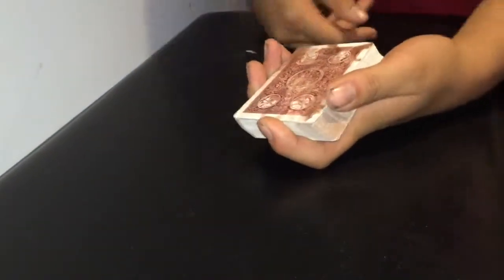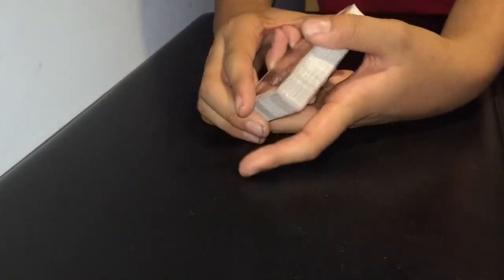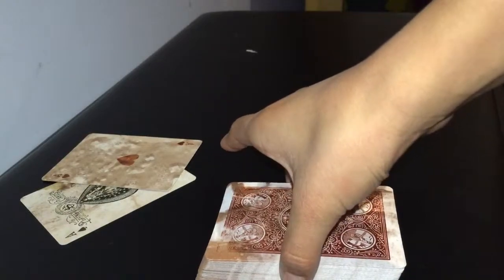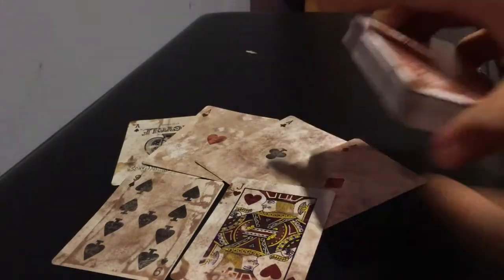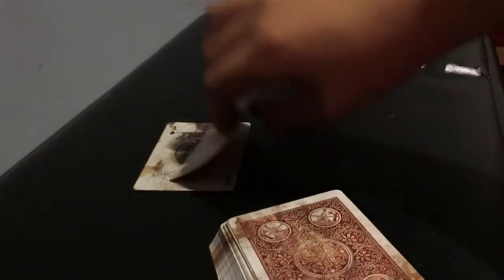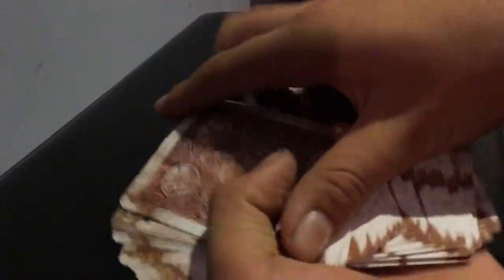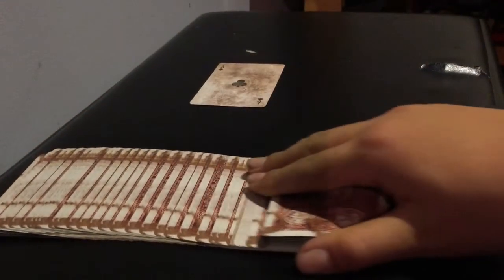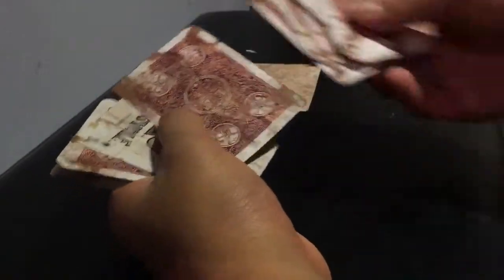Little Bit of Luck Tutorial (schwarzeneggermagic)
Hey guys, today I am doing an awesome trick
posted by schwarzeneggermagic. This guy is awesome, and a link for his channel will be in the video.

This guy is one of my favorite magicians because he is so thorough with his description, so make sure to tell him I sent you and sub him. :)

Hope you liked the video, more coming soon!

-JJ